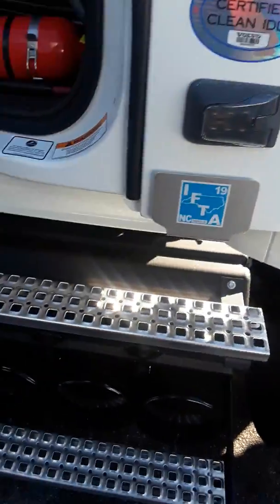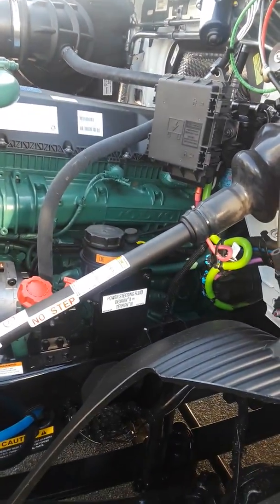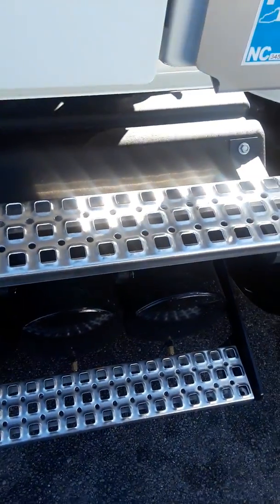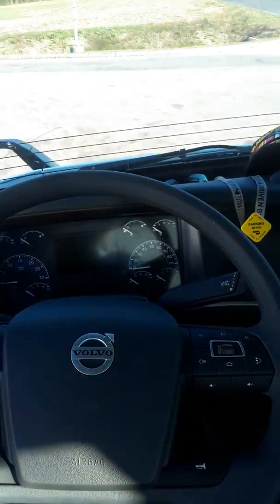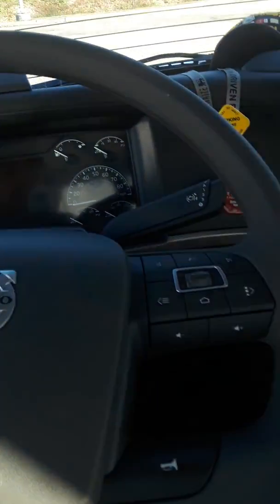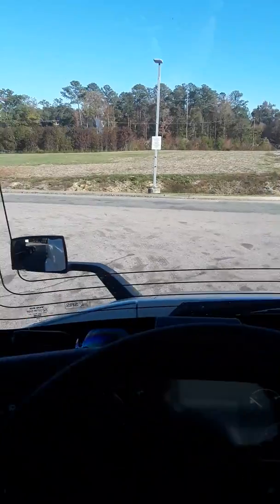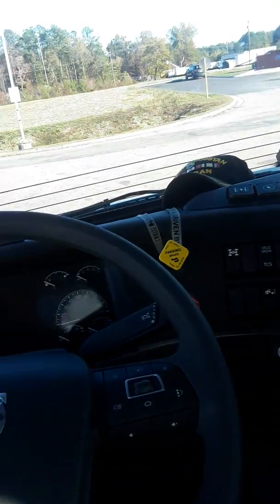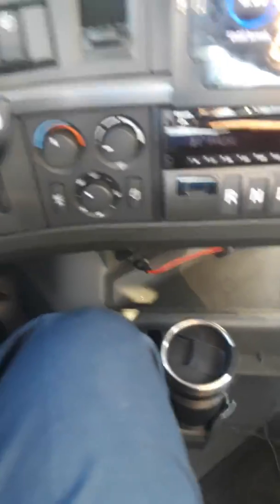Big Jims new Volvo Truck Review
A short walk around a new Volvo big truck